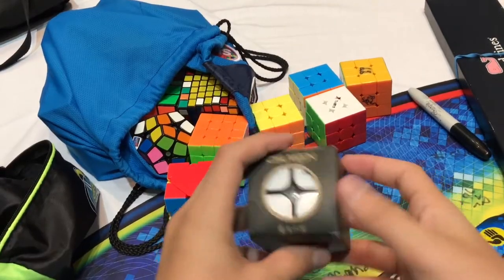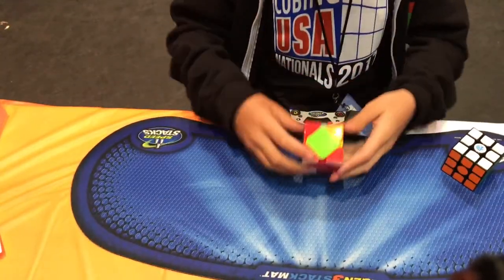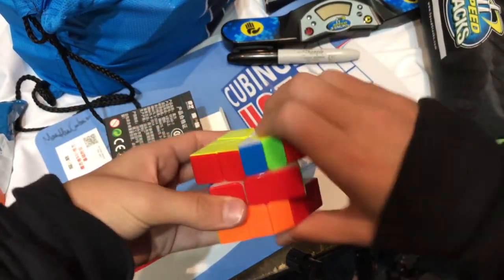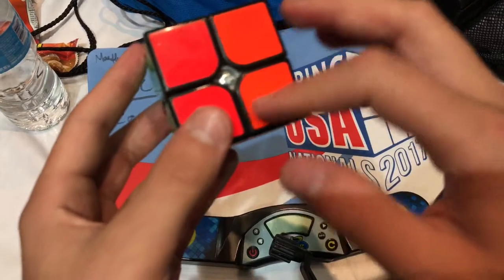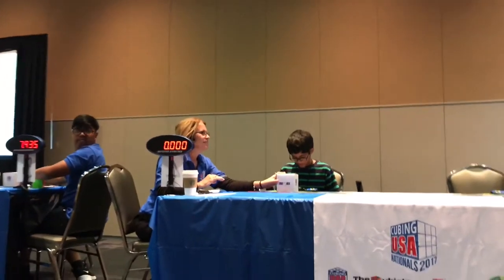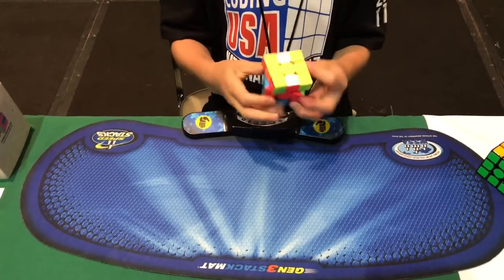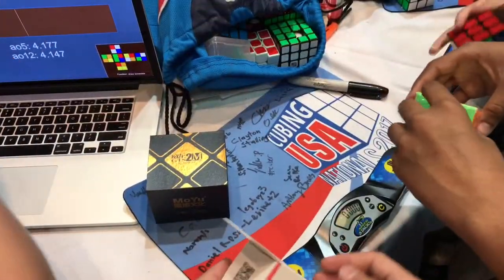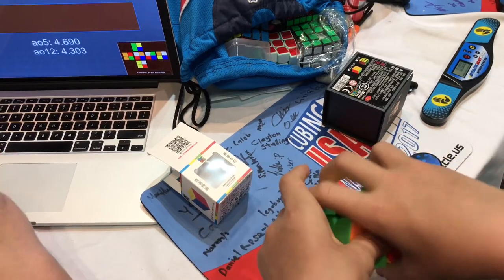CubingUSA Nationals 2017 Vlog! (4K)